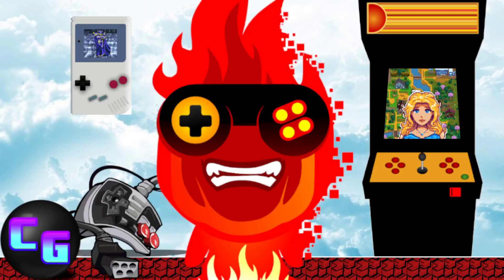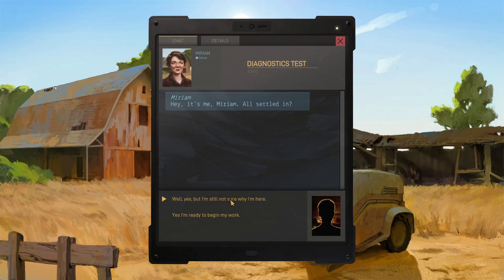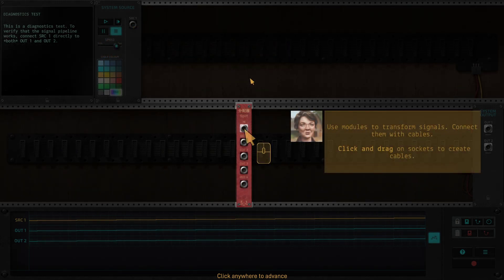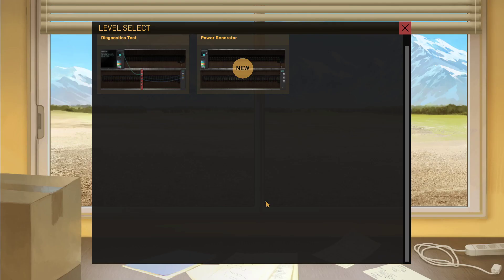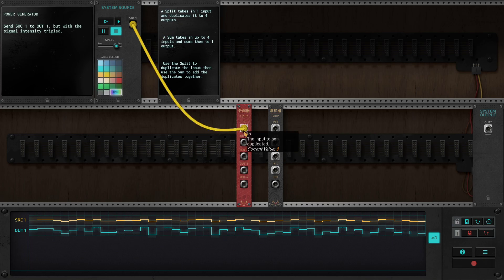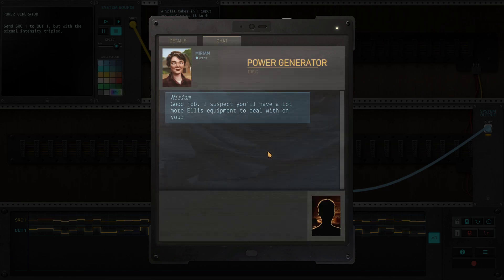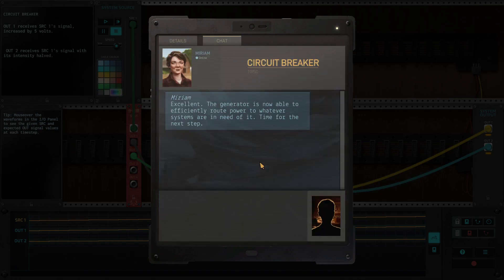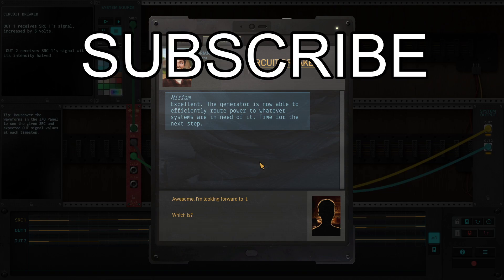The Signal State - Post Apocalyptic Sci-Fi Logic Puzzle Sim